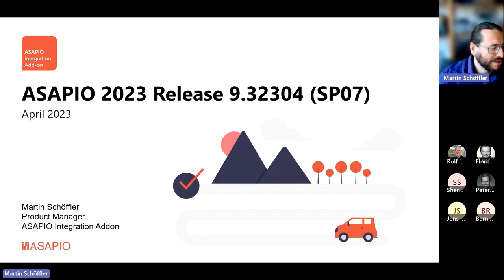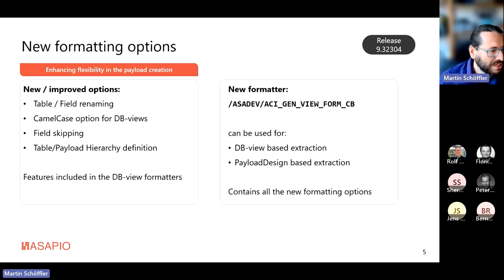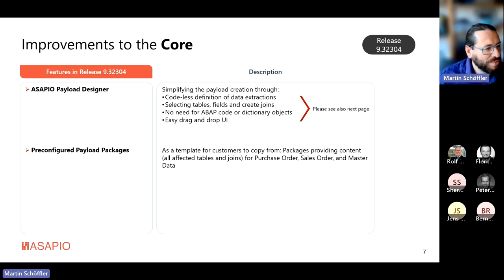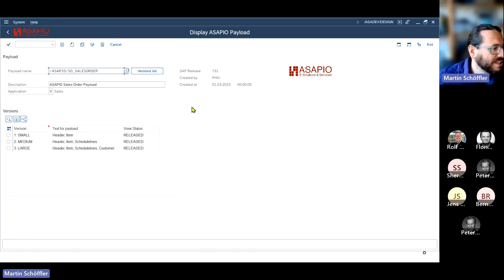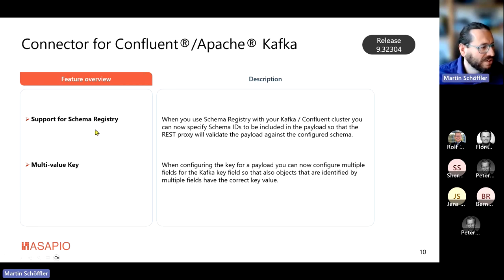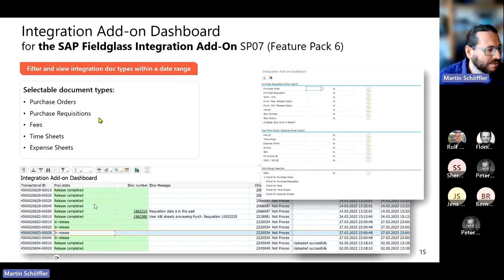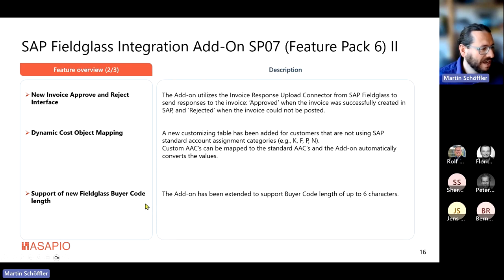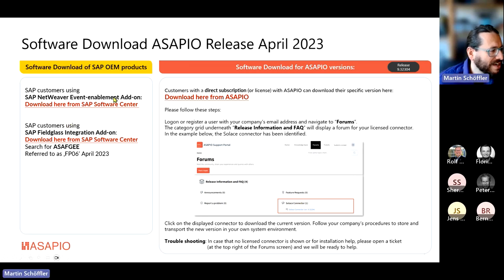Whats new in ASAPIO Integration Add-on April 2023 Release?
Trademark info:
SAP, SAP S/4HANA, SAP ERP, SAP BTP, SAP Fieldglass and other SAP product or technology names are trademarks or registered trademarks of SAP SE in Germany and several other countries.